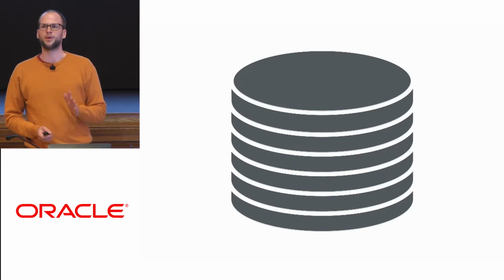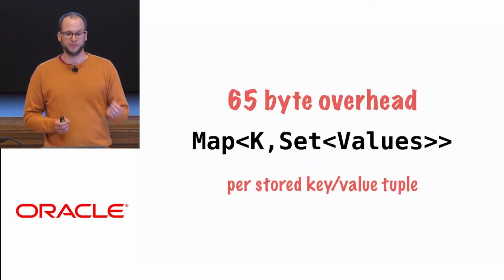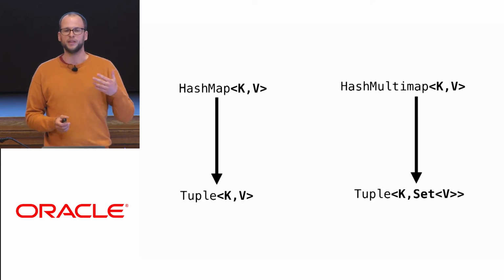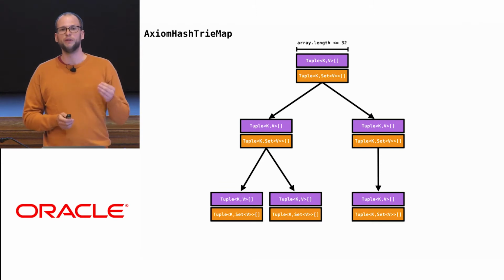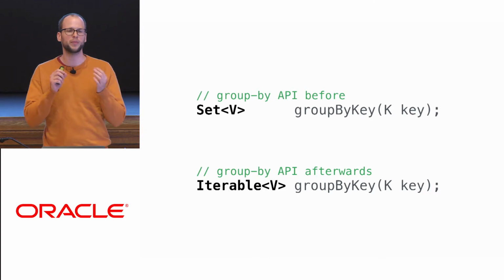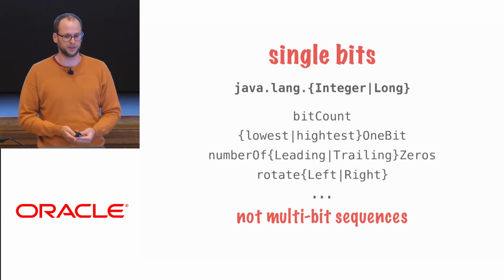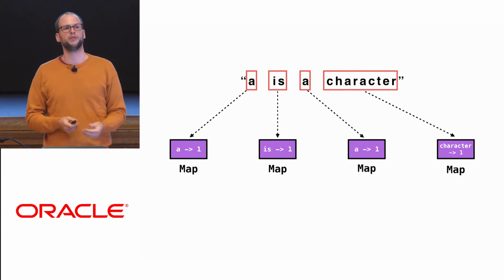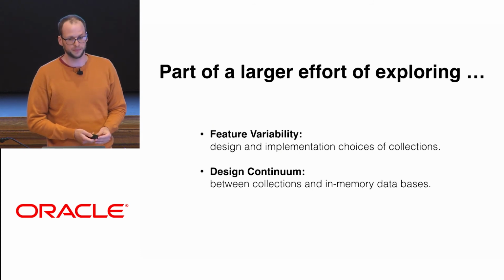Lightweight Relations with Michael Steindorfer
Graphs or many-to-many relations occur naturally in application areas such as compilers, runtimes of programming languages, or static analyses of object-oriented software. On the Java Virtual
Machine, relations are not natively language-supported; rather the standard libraries of programming languages like Java, Scala and Clojure either provide implementations of multi-maps, or the map and set APIs allow programmers to construct multi-maps easily by using sets as the values of a normal polymorphic map. Typically, these implementations come with a 65 byte overhead per stored key/value item, making it infeasible to process larger in-memory data sets efficiently. The goal of this talk is to present technical solutions on how to overcome the limitations of these existing multi-maps, improving drastically on the memory footprint without loss of storage, lookup and iteration efficiency of hash-tables.
Specifically, the talk focuses on a type-safe hybrid map/multi-map data structure that is capable of adding the functionality of many-to-many data types to collection libraries without introducing bloat.
Furthermore, it details: how to achieve 5x smaller memory footprints on average, in order to cope with larger data sets
with collections, how to add supplementary intrinsic support to HotSpot in order to facilitate complex bitmap processing, and
how parallel processing in the Stream API can benefit from lightweight relations when merging results.
It is time to extend the performance envelope of collections towards memory intensive data applications in Java's standard library, without bloating the library's code base.